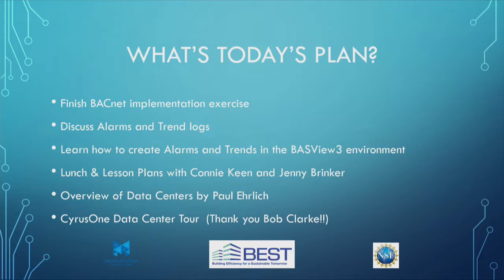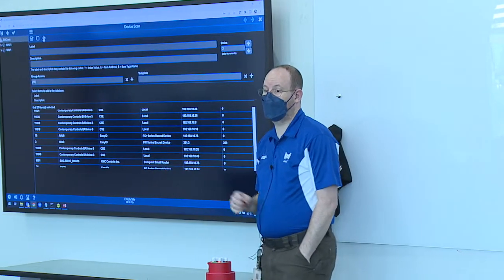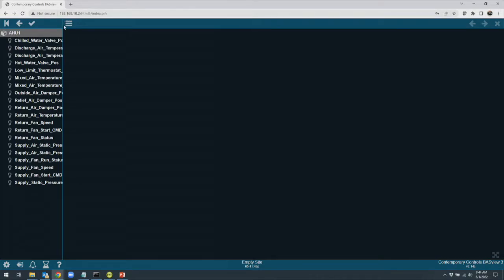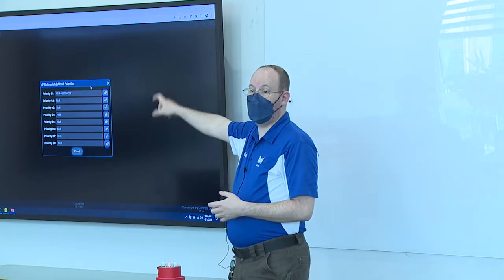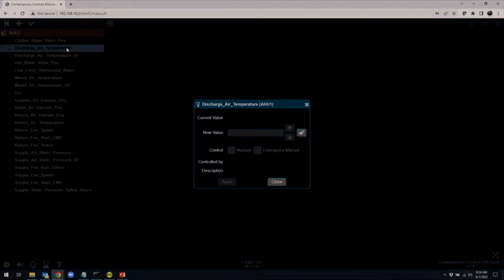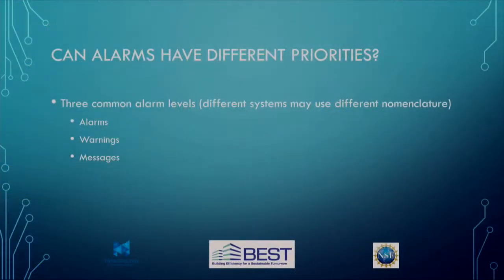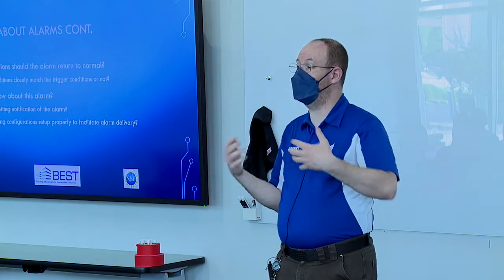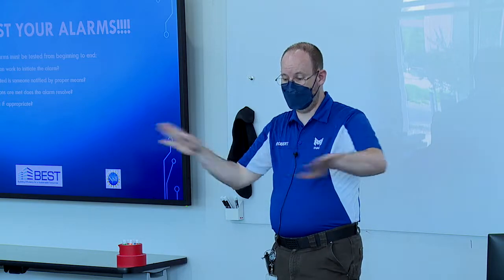"BAS Alarms Introduction and Implementation Lab" With Robert Nirenberg (Session 8, BAS 2022)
Robert Nirenberg, BEST Center Co-Principal Investigator, answers "What are BAS Alarms?" in session 8 of @best_center 2022 Advanced BAS Workshop X.